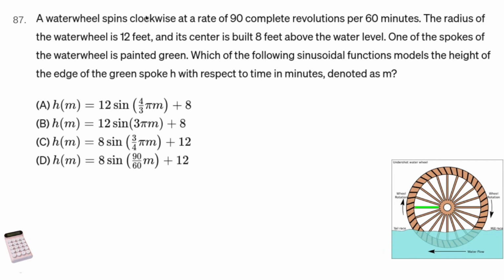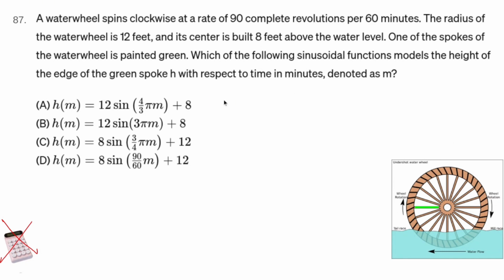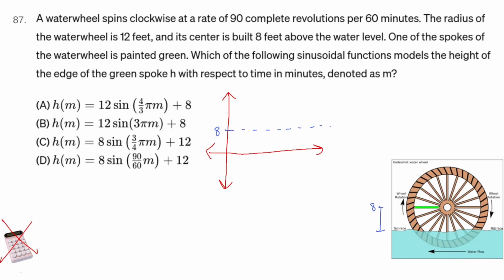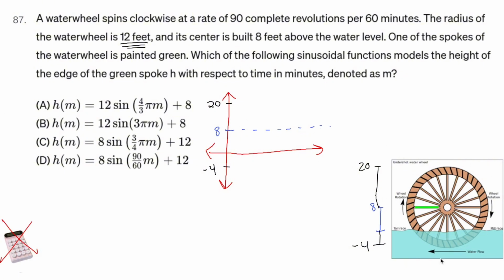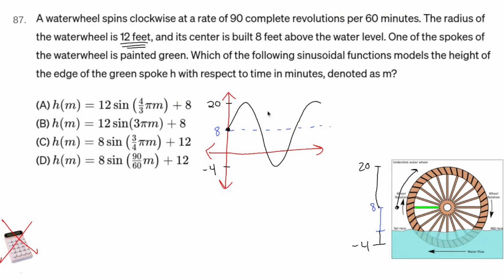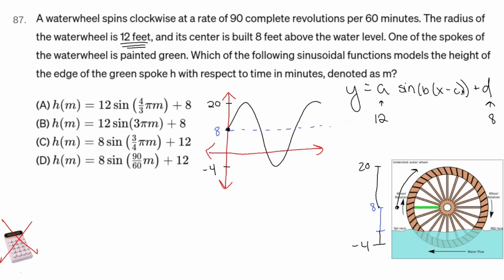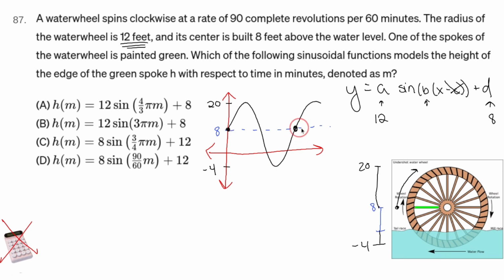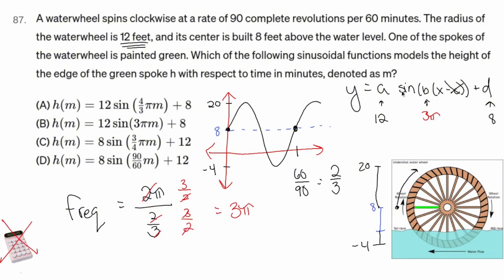The Ultimate GOAT AP Precalculus Practice Test: Problem #40 (Making a Sinusoidal Function)